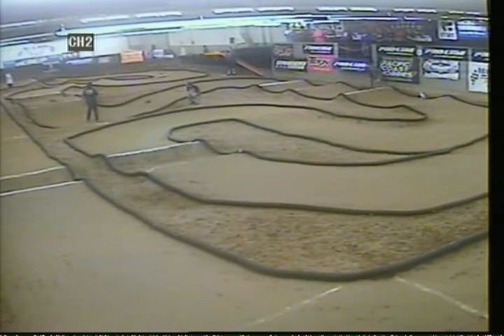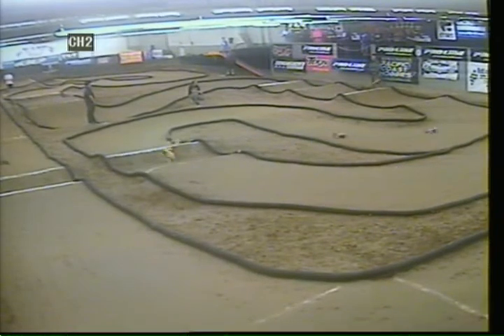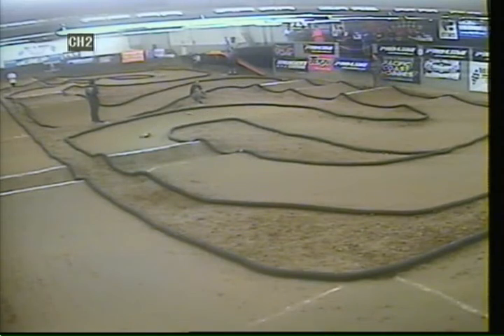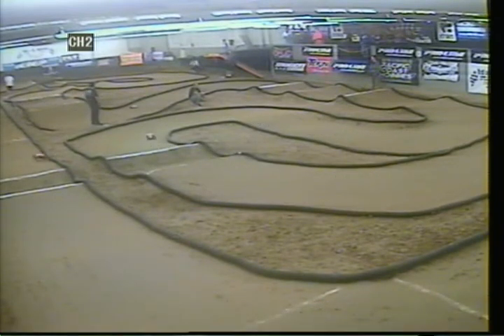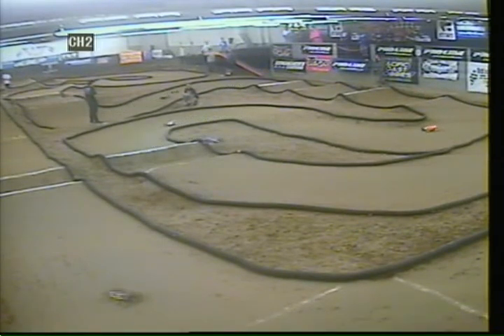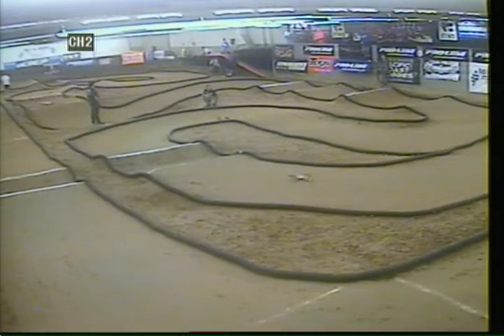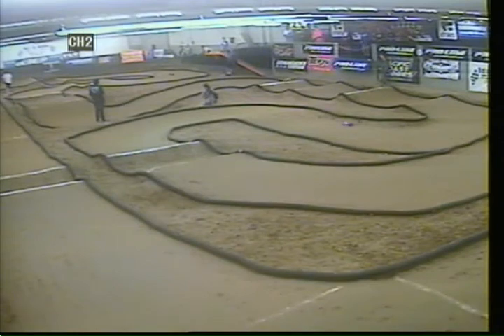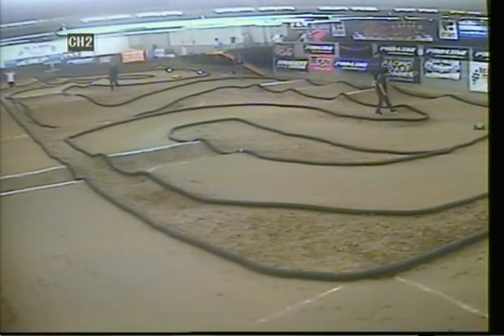1/4/12 Stock Buggy A.flv